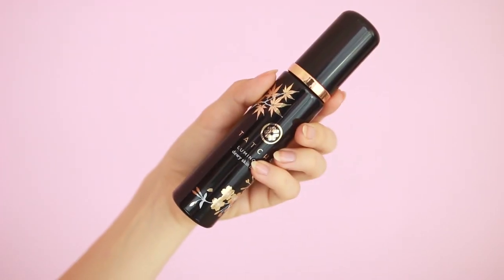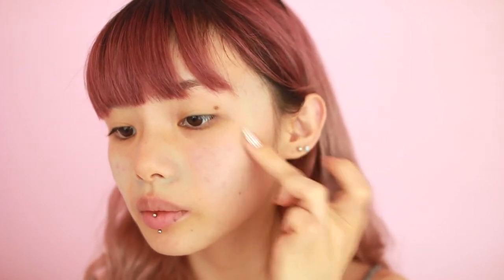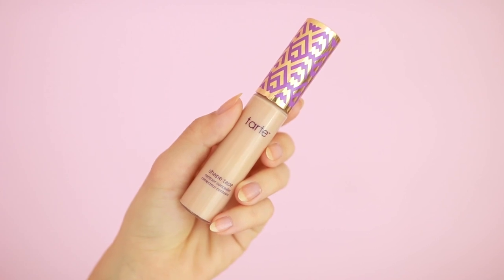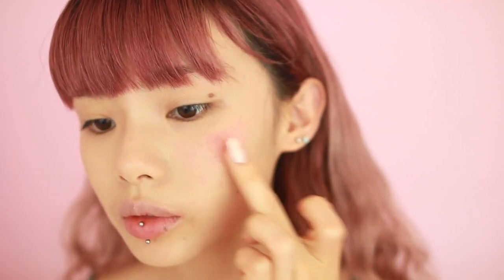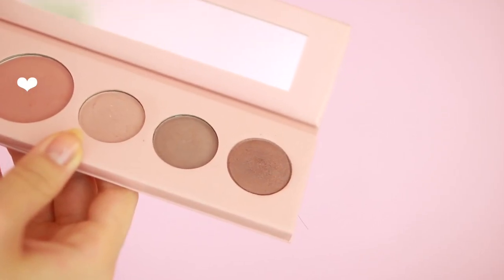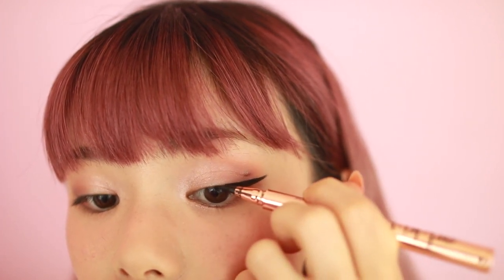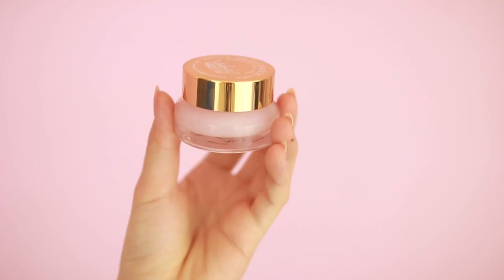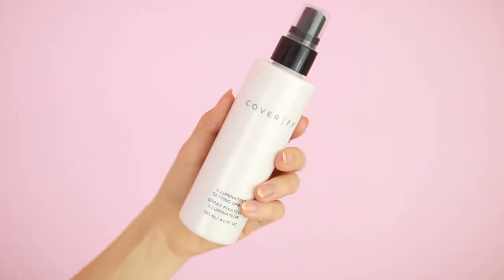🌸 Fresh & Youthful Spring Makeup Tutorial 🌸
hi friends!!! i’m so sorry videos have been thrown off track and delayed.
life is pretty crazy right now for multiple reasons but the biggest one being that we’re currently renovating the entire house and it’s been impossible to film, edit, or focus on anything with all the destruction and noise.
also i just recently announced that i’ll be leaving the country soon to shoot a short film in tokyo, so things are crazy and hectic! (i’m also working on another big project that’s still currently under wraps.)

thank you so much for being patient with me and allowing me time off to try and keep things under control and in order. i’ll be filming so much content (mainly vlogs) while i’m in tokyo so please look forward to that next month! although videos won’t be as frequent for the next few weeks i’m definitely still working on content and will try to upload whenever possible. thank you for your love n support :’o) ❤

instagram ❣ infrontofapple
twitter ❣ rottenmei

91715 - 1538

❤ products used ❤

as usual all products in this tutorial are cruelty free, yay!!

tatcha luminous dewy mist*
tarte clean slate poreless primer
amazingcosmetics corrector in fair-light*
urban decay naked skin highlighting fluid in sin*
fiona stiles luminous finish foundation concentrate
100% pure fruit pigmented lip & cheek tint in cranberry
becca soft light blurring powder in golden hour
colourpop pressed powder shadow in pep talk*
100% pure pretty naked palette*
LAsplash cosmetics art-ki-tekt waterproof slim eyeliner*
urban decay perversion mascara
NARS banc de sable highlighting palette*
emile cordon cashmere-on lip pot in lisa*
tatcha cherry blossom lip contouring liner*
colourpop lippie stix in topanga

be a smarter consumer; don't support sweatshop labor!
nails | nude; 12:51 by 100% pure* & white; snow white by madam glam*
top | literally stole this off my relative’s floor, i have no idea where it’s from LMAO

FTC: this is not a sponsored video. items marked with (*) were sent to me for my review. i choose to use these products based off my own honest opinion and do not receive any profit for promoting, reviewing, or using them.